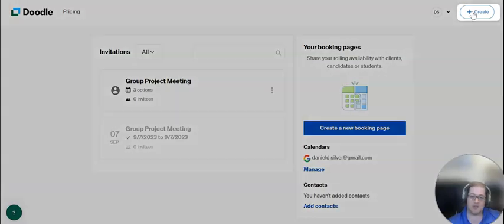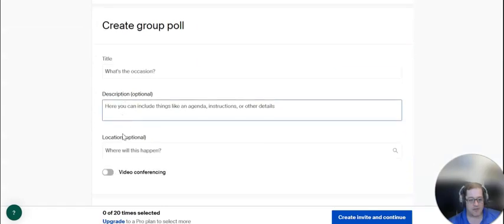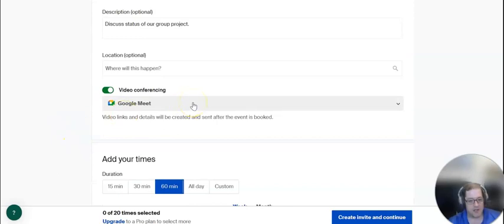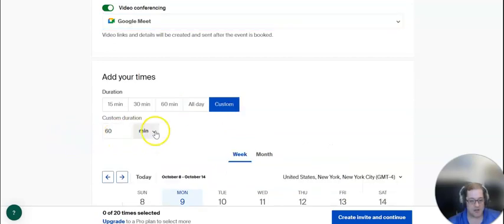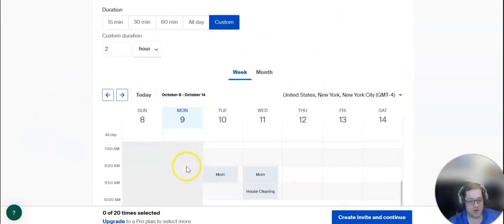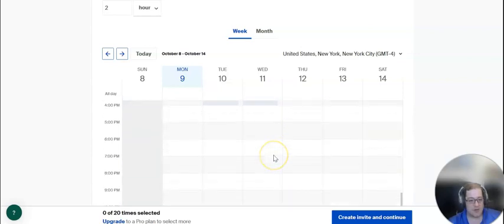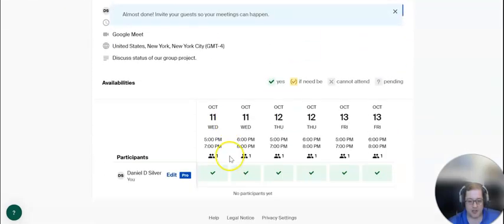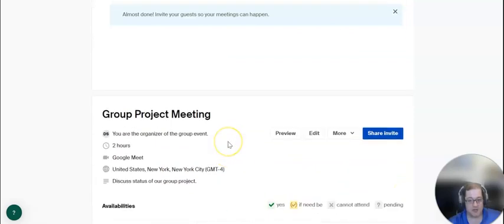Scheduling With Doodle Daniel Silver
This video will show you how to schedule a group meeting with Doodle.